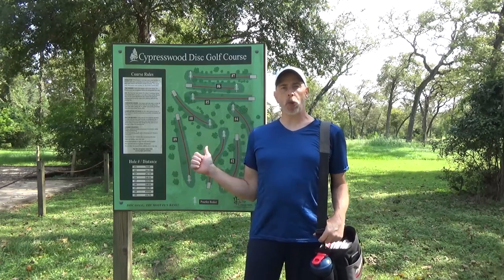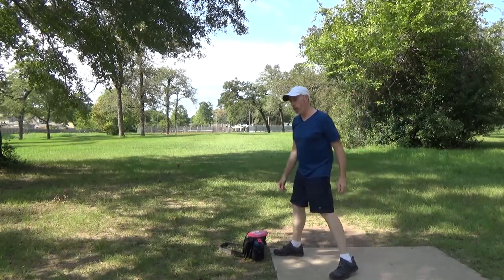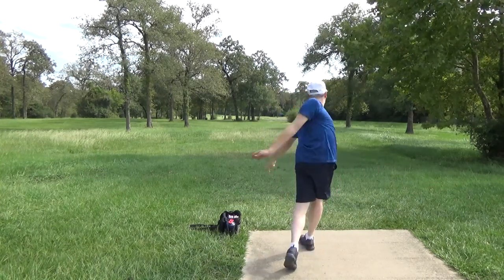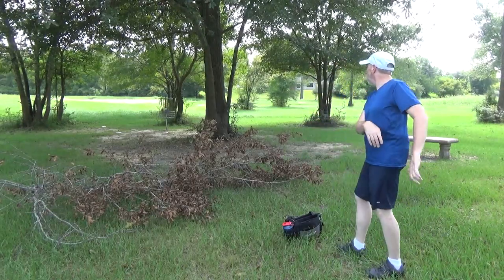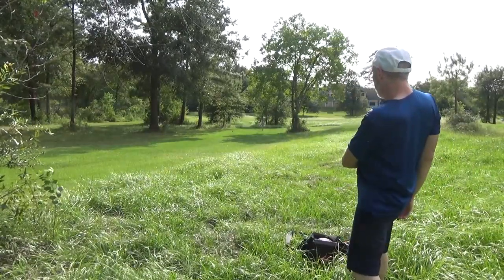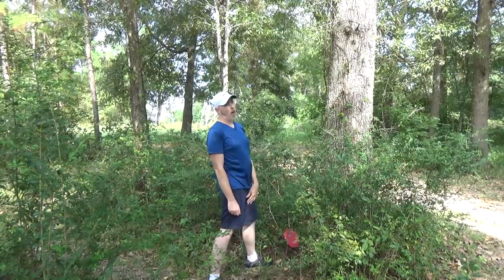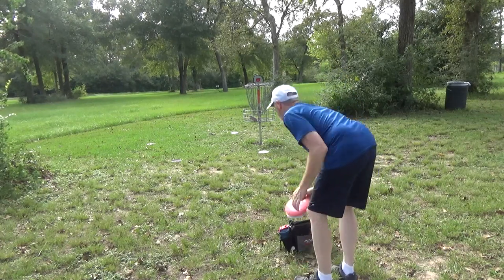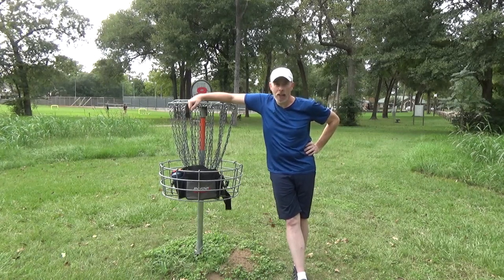Throwing and Putting Practice with Innova Dart and Aviar Putters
I return to the Cypresswood disc golf course to practice standstill drives, upshots, approaches, and putting using two molds. Two Innova Darts and six Innova Aviars. My goal is to troubleshoot why my drives with putters turn very hard every time, using neutral putters. This is just a practice round. No scoring.